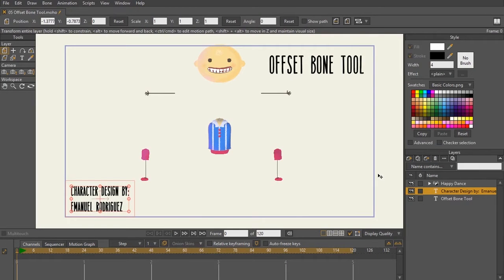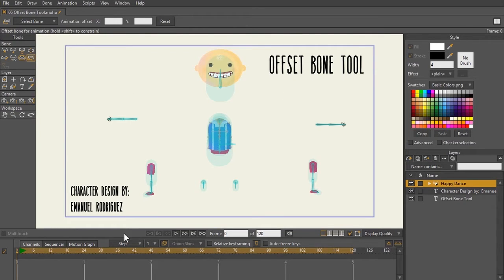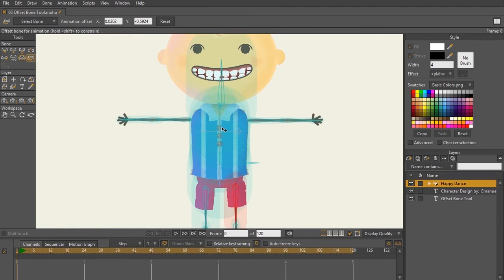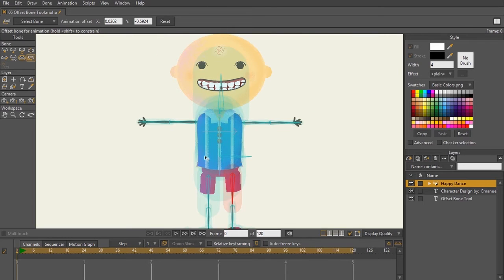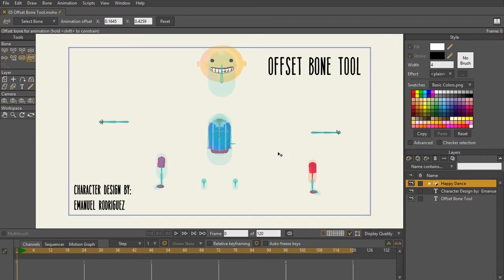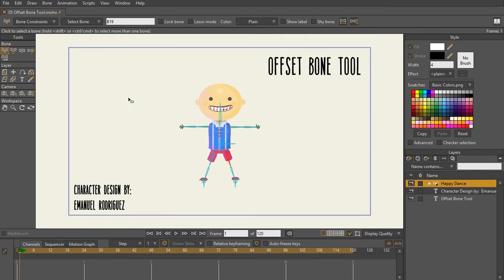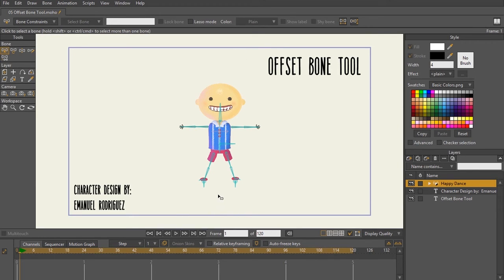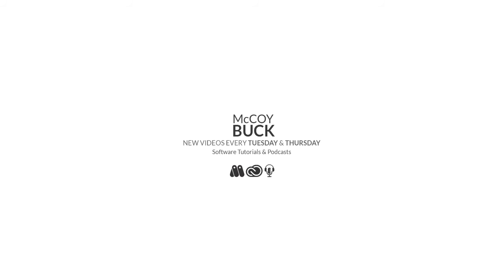Character Rigging Tutorial | Moho Pro | Anime Studio Pro | Offset Bones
In this character rigging tutorial video we are going to be talking about a tool that has been outdated since Anime Studio 9.5 and why you shouldn't use it. Seriously.